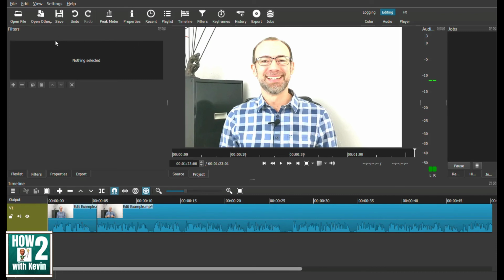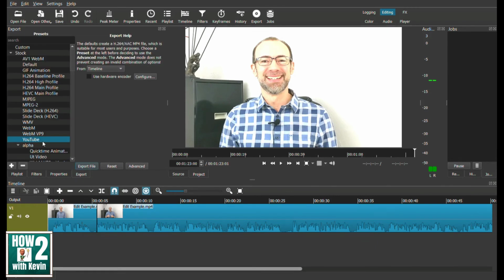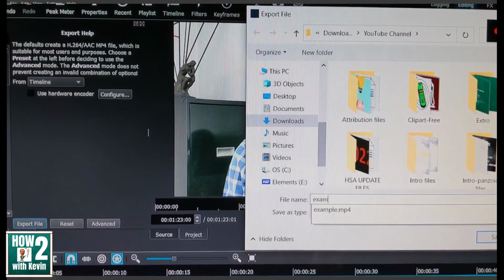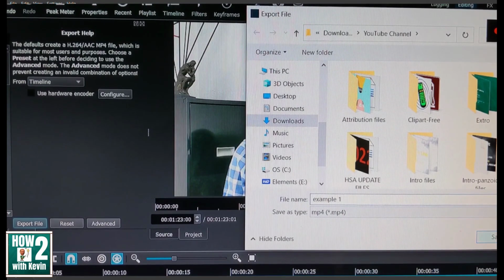How To Edit YouTube Videos for FREE with Shotcut | Beginner’s Guide to Get Started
Have you ever wondered how to edit videos for FREE that you wanted to post on YouTube or anywhere else?  Today, I’m going to provide a beginner’s guide to Shotcut, a free video editor.  I’ll share some of the things that I had to figure out as a complete novice to video editing software, so that you can get started with doing the basics in no time at all!
If you enjoy the video and are interested in helping grow a community where we learn new things to make our lives better...please LIKE, SUBSCRIBE, and SHARE with your family, friends and on your social media sites.

To learn more about investing and financial wellness, check out my FIRST channel~
Healthy, Wealthy, and Wise: